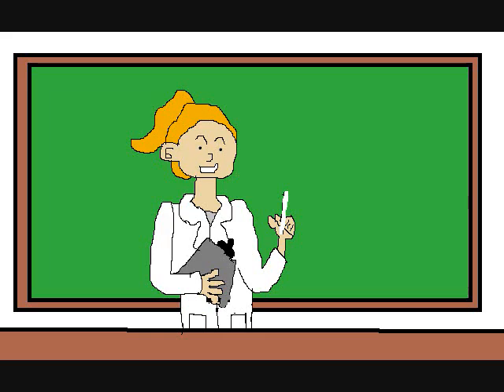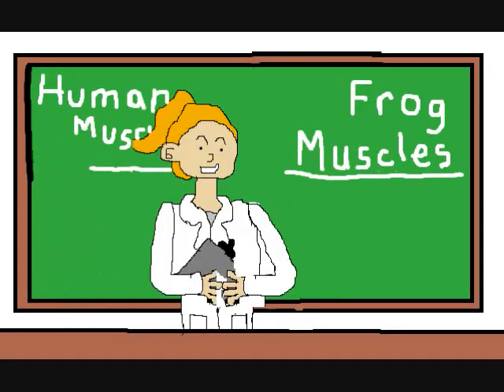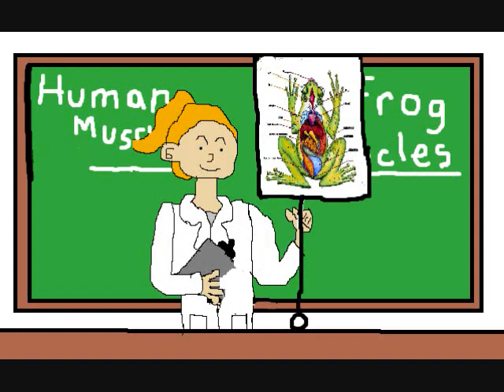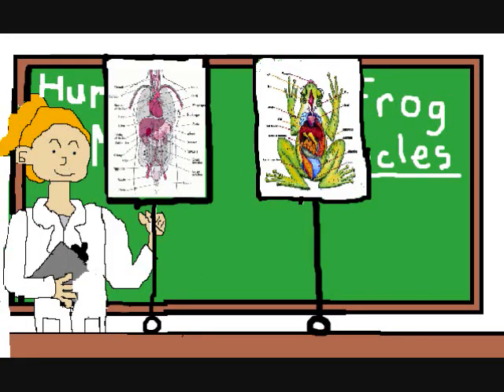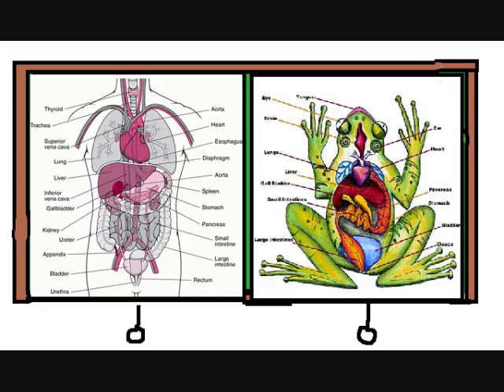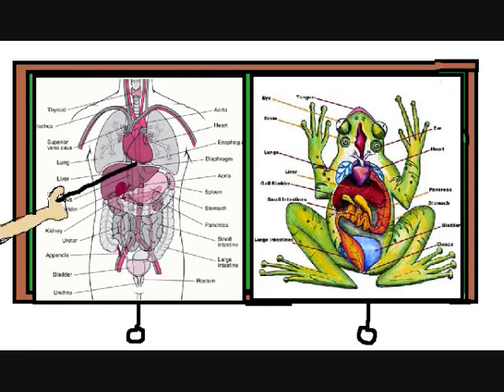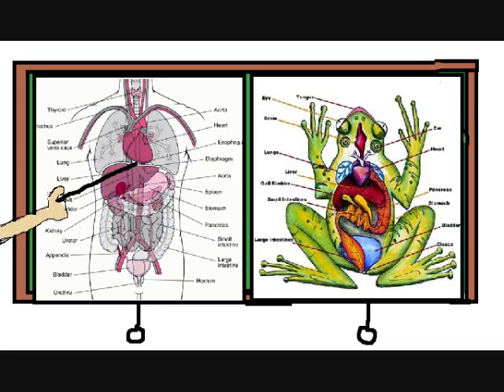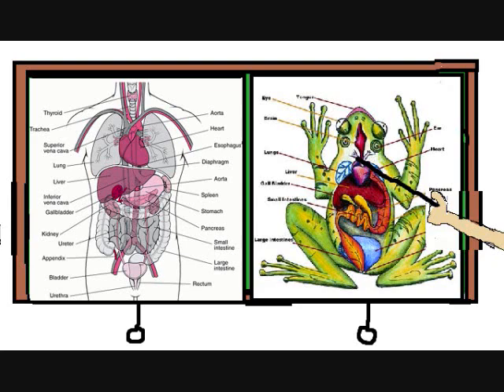Frog vs Human Muscular System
Do frogs have the same muscular system as human beings?  You're going to find out in this video.